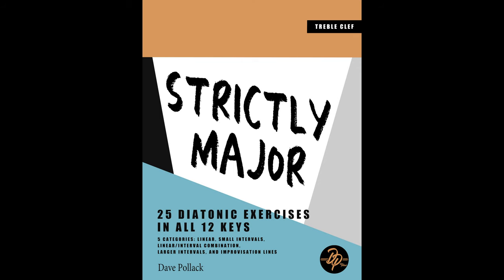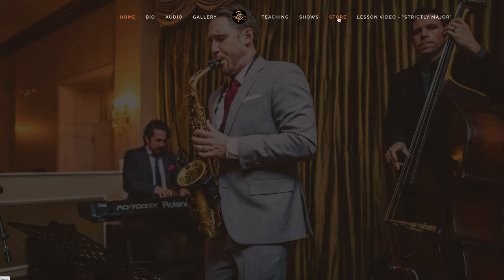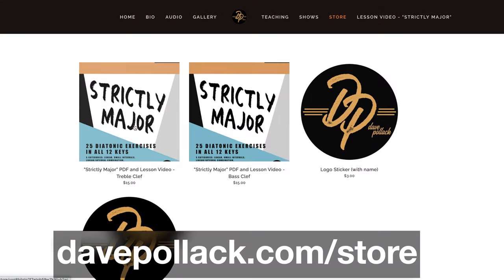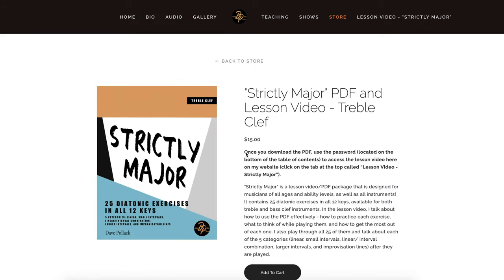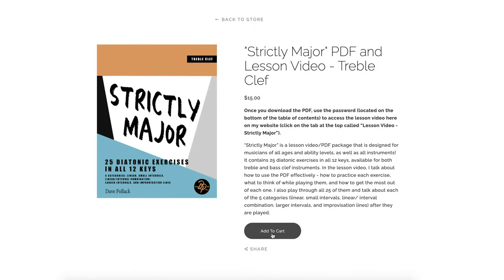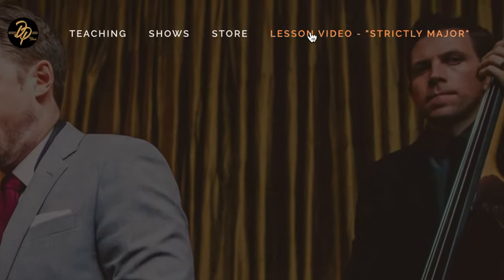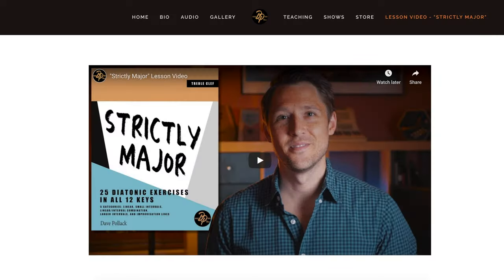IT'S HERE!!! "Strictly Major" Lesson Video/PDF Package!!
I am very excited to finally release my first ever lesson video/PDF package!!

The idea of this is that it's not just a book of exercises for people to just play for the sake of playing - I go in depth in the video on everything people should think about and focus on while playing, and I also demonstrate every single exercise and talk about specific challenges relating to each category.

Pick up your copy on my website store today!

►Alan, Alex, Anthony, Emily, Erik, Filippo, Gary, Harry, Joel, Julius, Kelley, Kim, Moira, Nicholas, OnePlusYou, Peter, Robin, Saunders, William